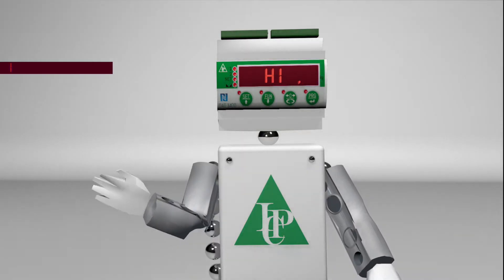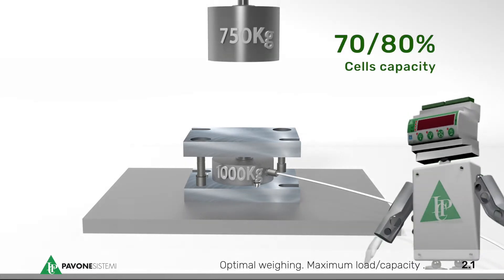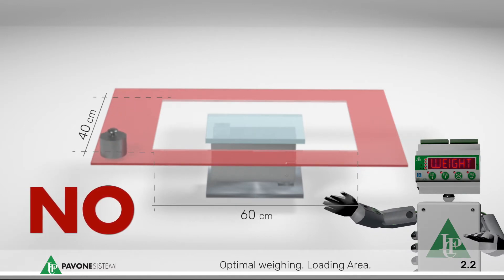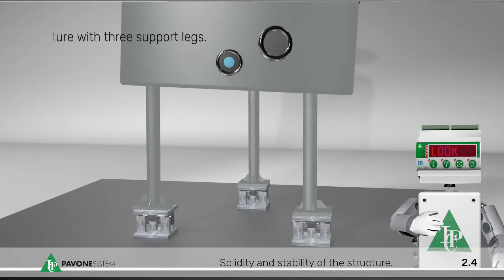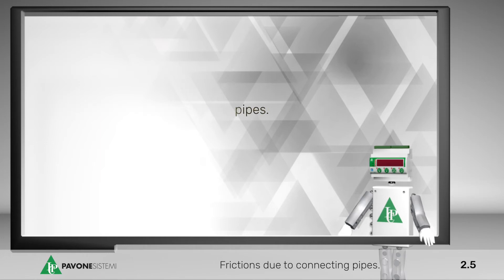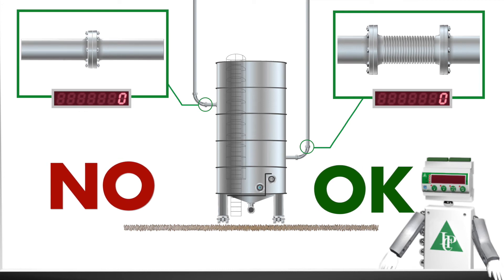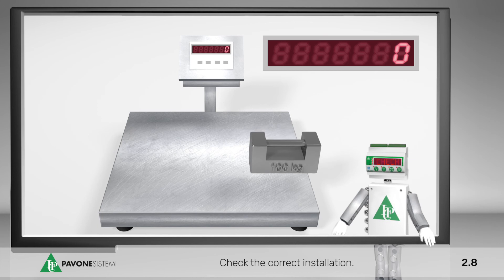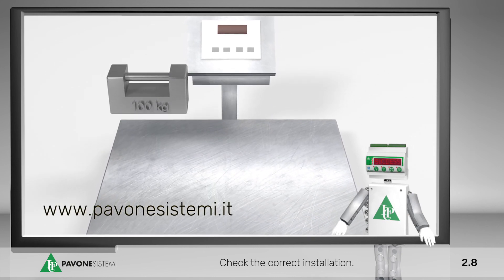Weighing Systems Installation Guidelines (2 of 3)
Pavone Weighing Systems doesn't stop looking into problems, even minimal, which hide behind an imprecise weighing. In this second video tutorial on the installation of the weighing system, we provide you with further explanations regarding other aspects that may affect the accuracy of the weighing: precautions during the load weighing, solidity of the weighing structure and frictions of the pipe.

Optimal weighing ¬

2.1 Maximum load for each load cell
2.2 Loading area
2.3 Load distribution

Mechanical stresses ¬

2.4 Structure solidity for optimal weighing

Frictions / Clutches ¬

2.5 Friction of connected pipes
2.6 Flexible hoses and joints
2.7 Arm for fixing the pipes

2.8. Verification of correct installation